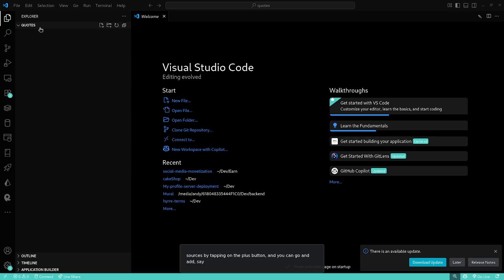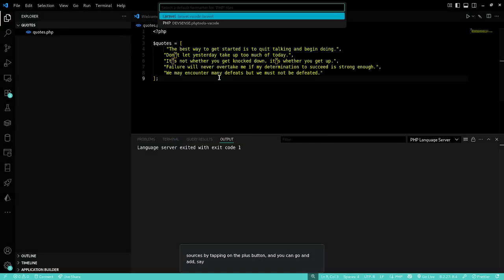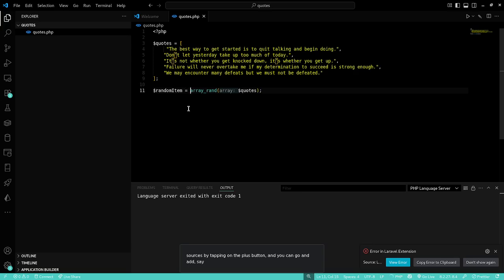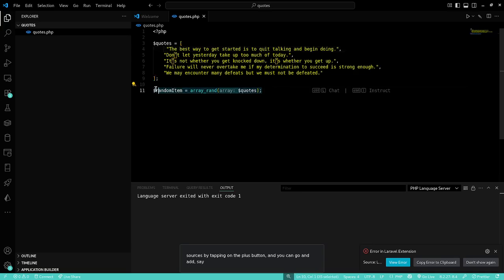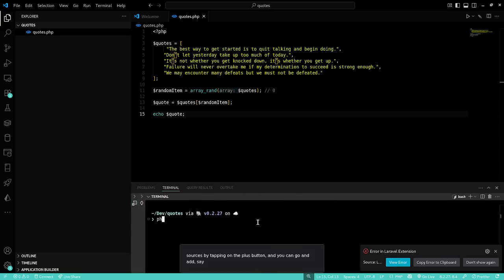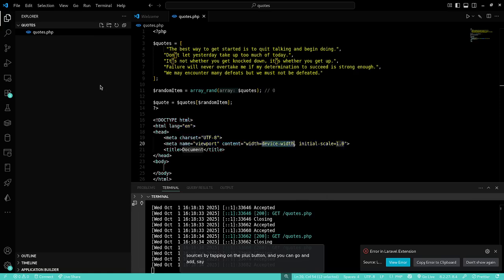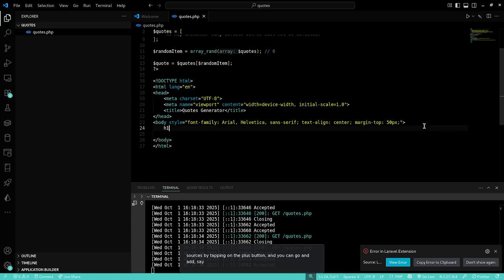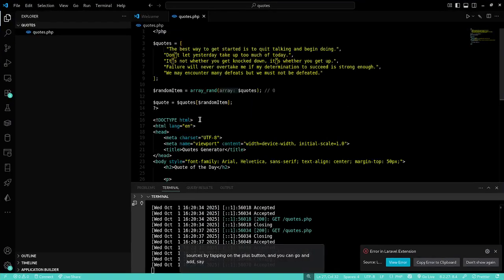Random Quotes with PHP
Learn how to build a simple PHP Quote of the Day app using just arrays and basic PHP. Perfect for beginners who want to practice PHP and display random content in the browser.